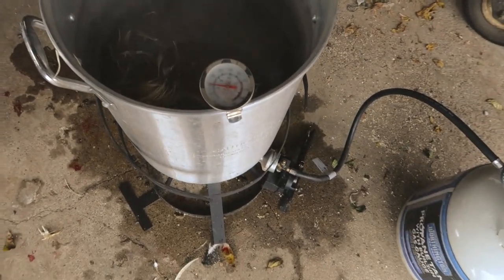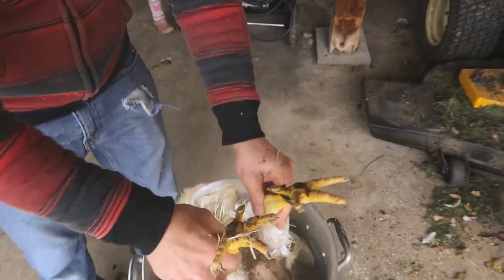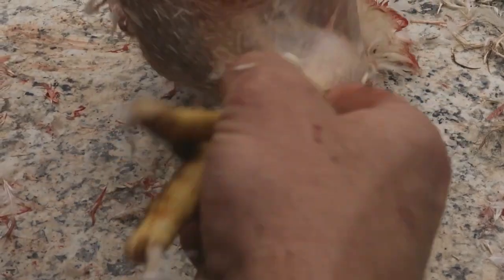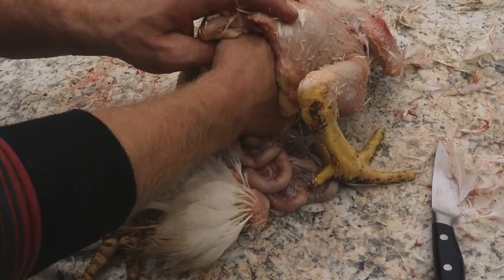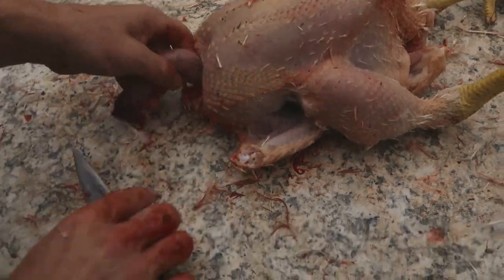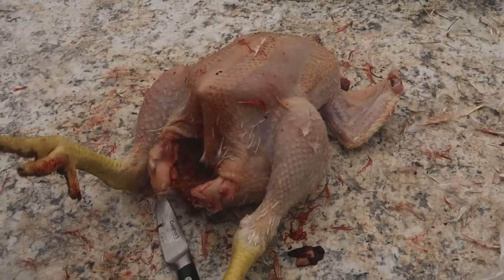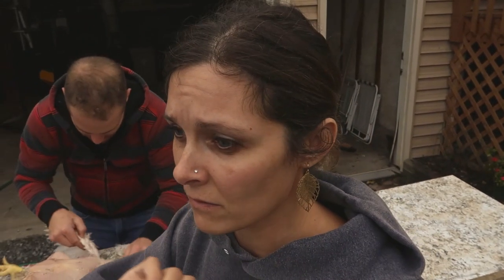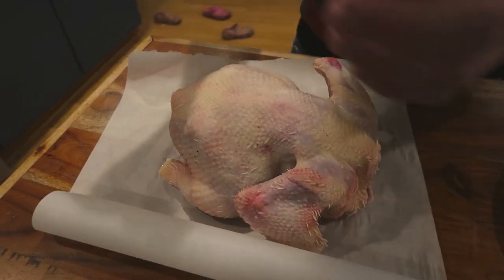How to Butcher a Chicken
In this video we show you how to gut and butcher a backyard chicken. Little supplies needed but a few items that make it so much easier.

Raising your own backyard chickens for meat is different than raising a dual purpose or even a layer.  When it comes to raising your own food, it usually isn’t cheaper but the taste, the peace of mind knowing what the bird was fed, and how it was cared for is worth the extra cost and effort.

We have tried a dual purpose bird for meat in the past but decided the Cornish Cross is the best choice due to its fast growth rate and great flavor.